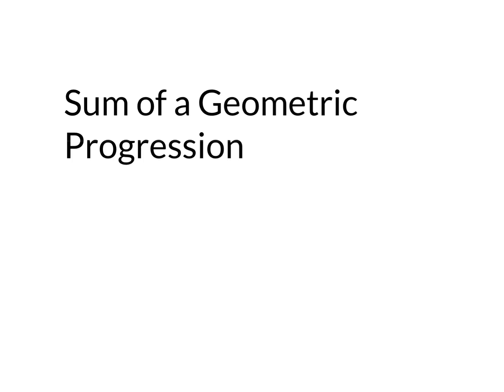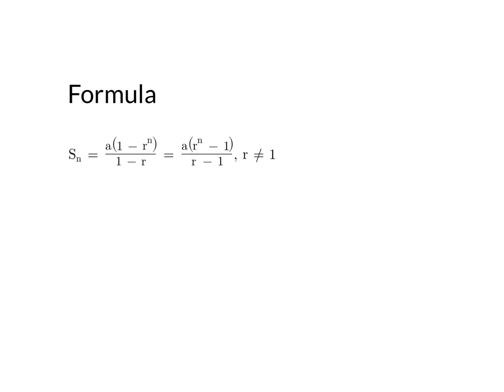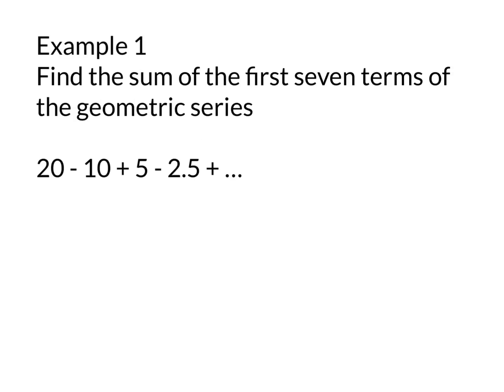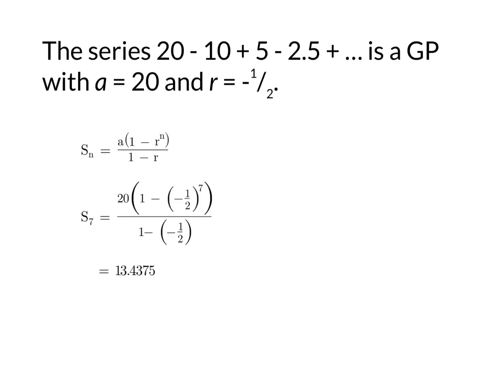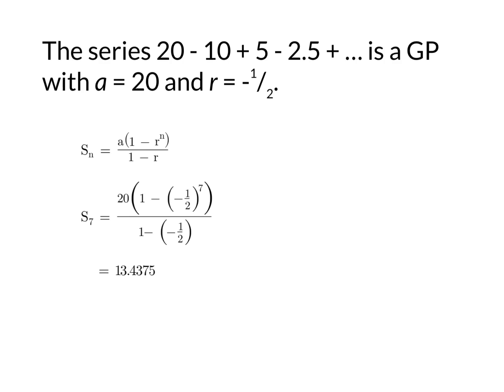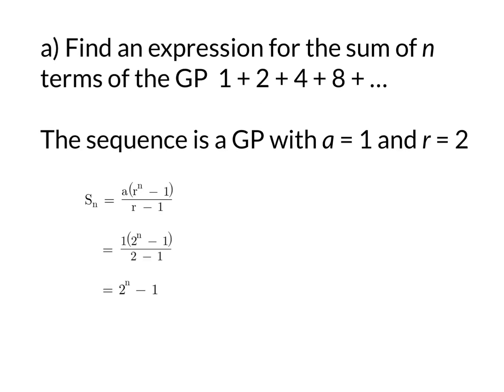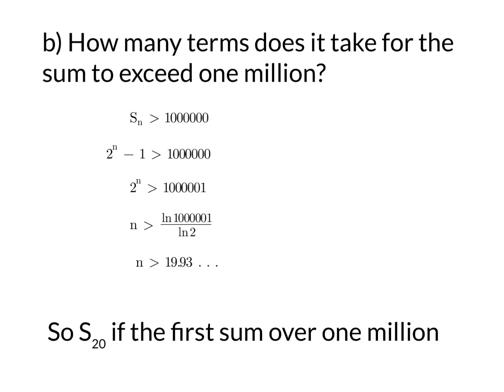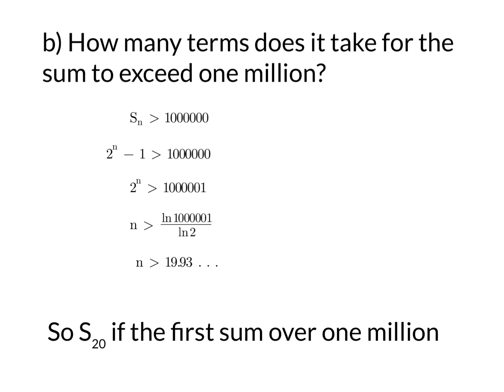Sum of a Geometric Progression.mp4